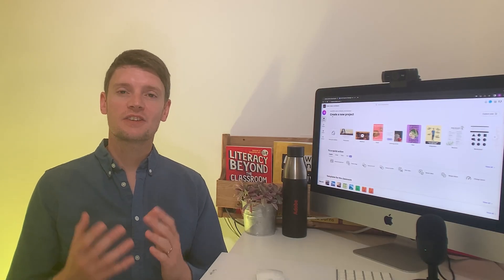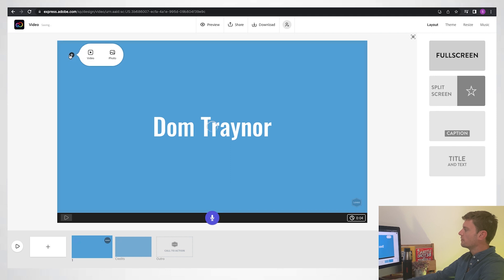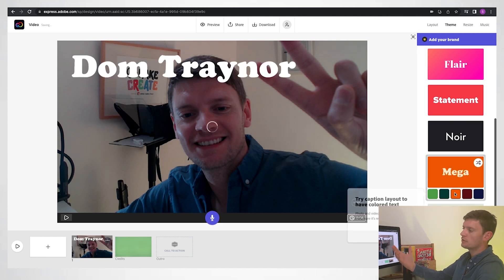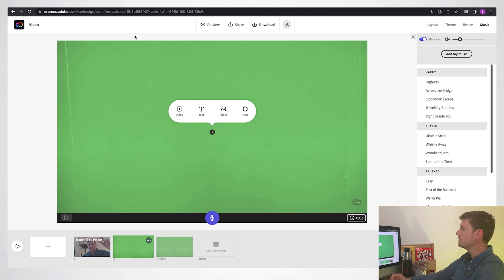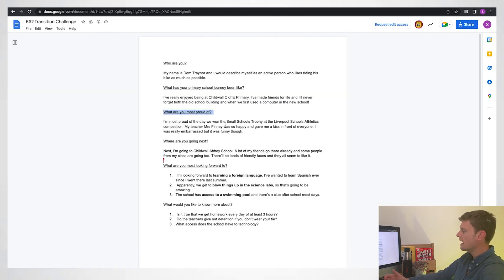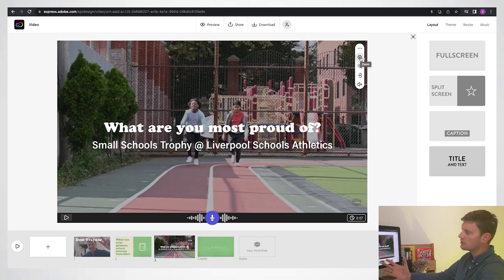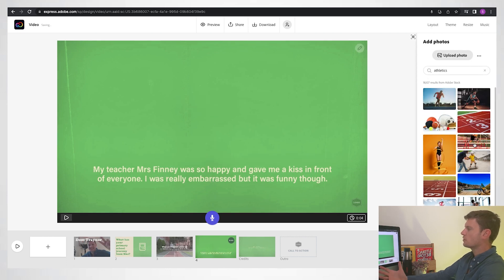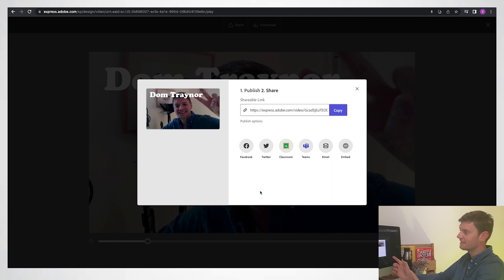Year 6 Transition Video Challenge - Adobe Express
Many of your pupils will be moving to secondary school this year.

Create a transition video looking back at their primary school journey and looking forward to the exciting times ahead!

Here's an example word doc which you can use to model or as a writing template for pupils by deleting the answers